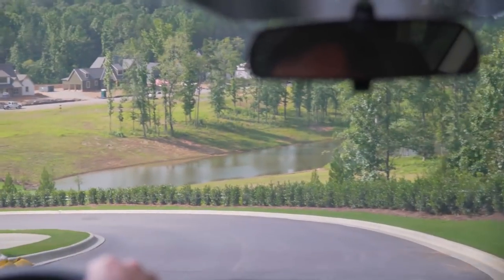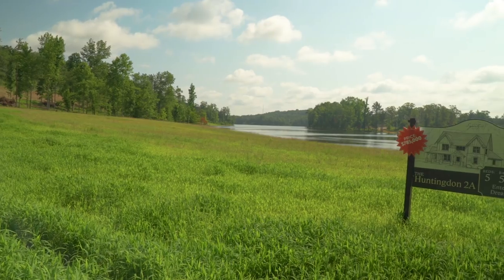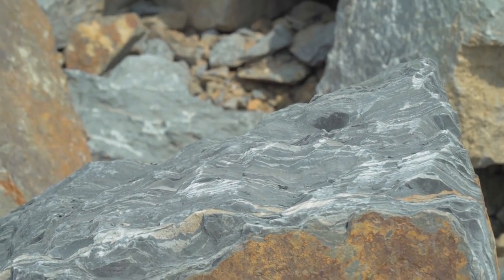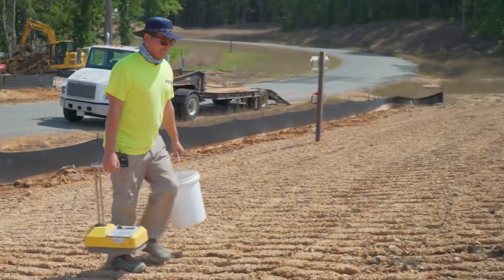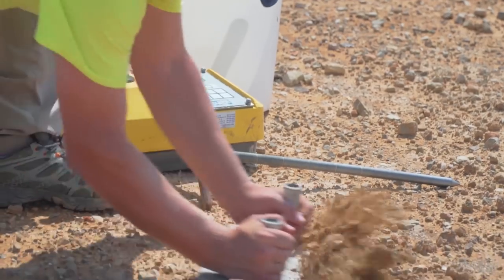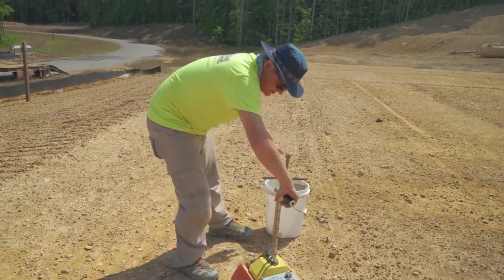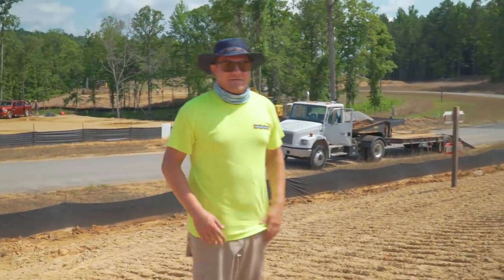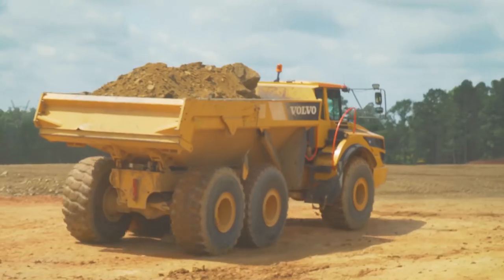Building & Earth: Earthwork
Building & Earth, Birmingham Geotechnical Division Manager Joey Jones discusses one earthwork project two years in the making. The team designed the dam on the project site and provided observation and testing services during earthwork surrounding the dam, built to hold a large lake located in a residential area. Also in this video, learn how Engineering Technician Liam Crowley monitors field placement and compaction on the project.

Building & Earth is a professional engineering firm specializing in geotechnical engineering, construction materials testing, Special Inspection per I.B.C./I.C.C. and environmental consulting. To learn more about Building & Earth, please